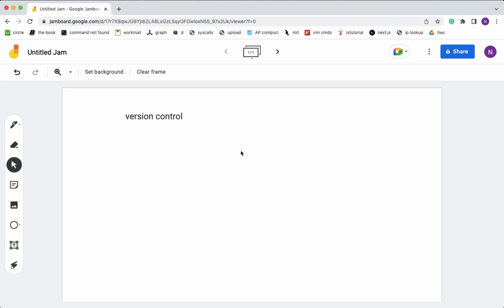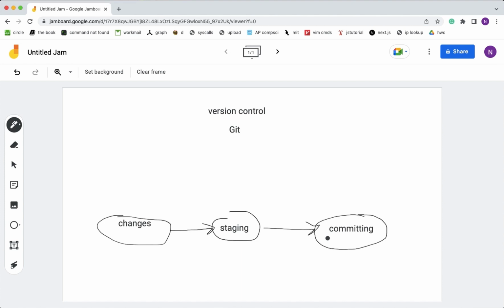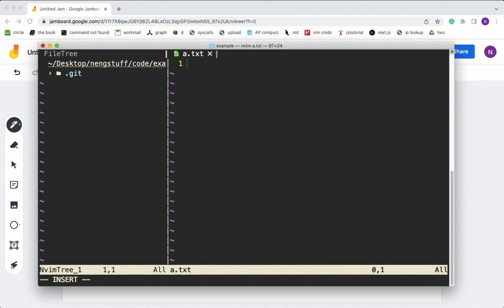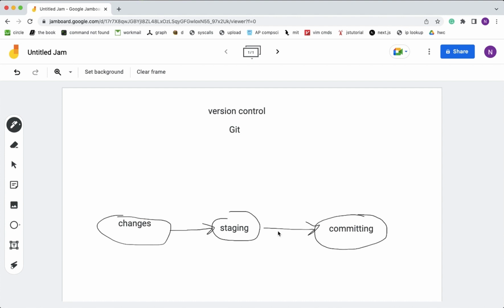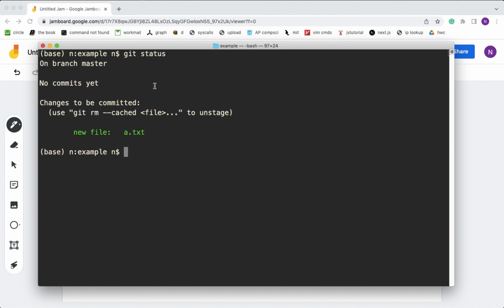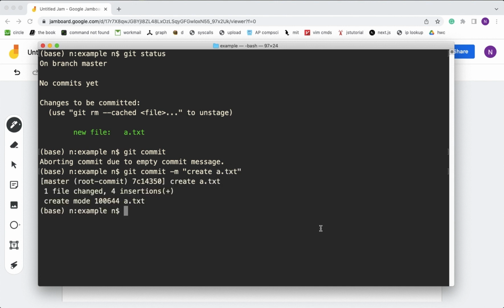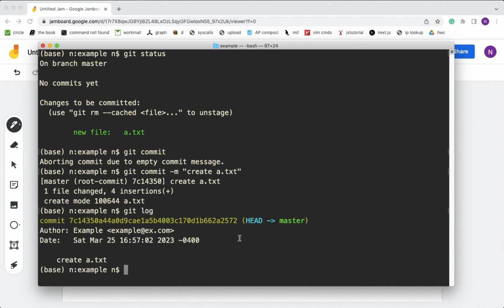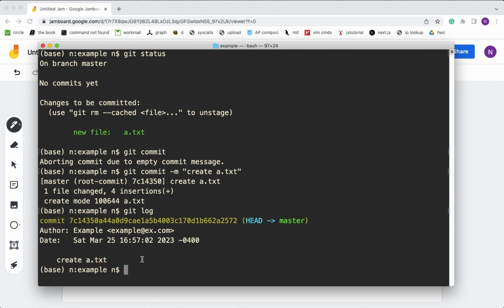introduction to Git, code version control system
Git is a distributed version control system that tracks changes in any set of computer files, usually used for coordinating work among programmers collaboratively developing source code during software development. Its goals include speed, data integrity, and support for distributed, non-linear workflows.